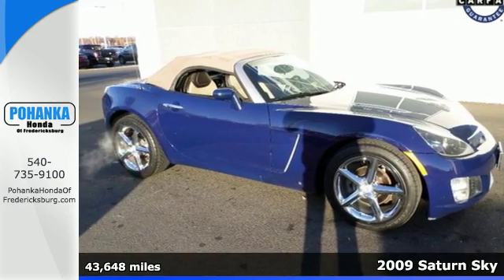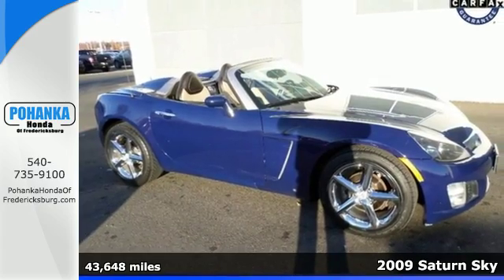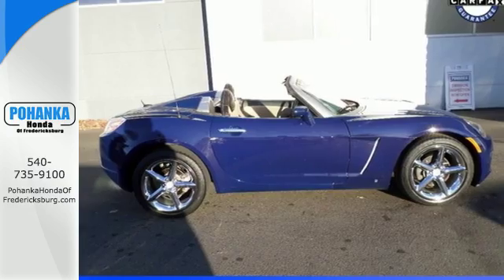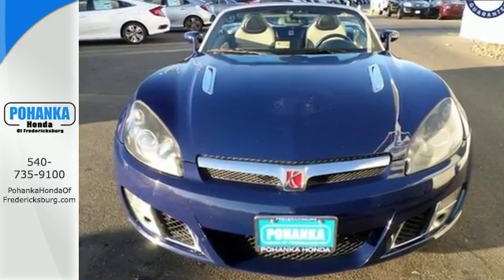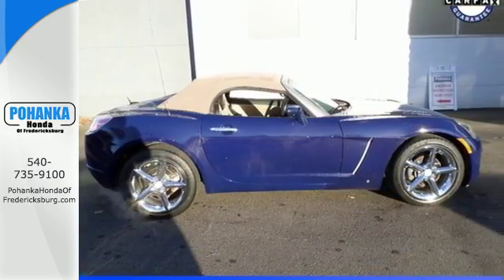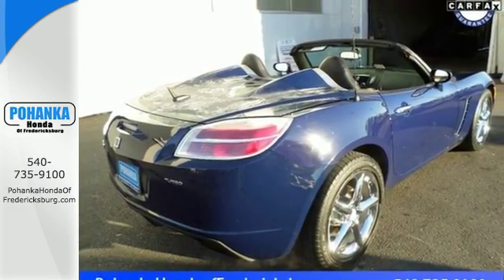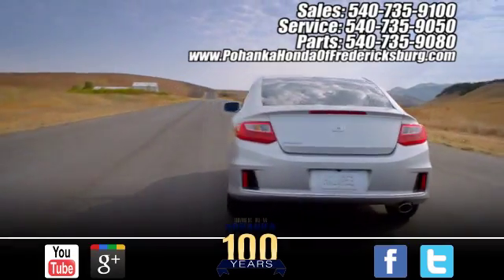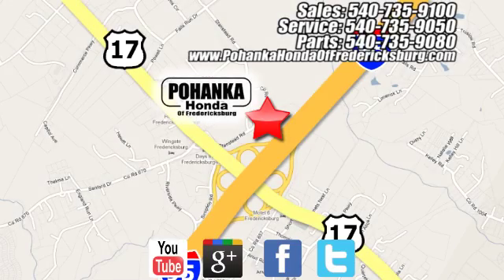Used 2009 Saturn Sky Fredericksburg VA Richmond, VA FGE042888A - SOLD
Year: 2009
Make: Saturn
Model: Sky
Trim: Red Line
Engine: ECOTEC 2.0L I4 DOHC VVT Aluminum
Transmission: 5-Speed
Color: Blue
Mileage: 43648
Stock #: FGE042888A
VIN: 1G8MT35XX9Y103967
Fun for any family. Low, Low miles. This wonderful 2009 Saturn Sky is the rare family vehicle you have been hunting for. This terrific Saturn is one of the most sought after used vehicles on the market because it NEVER lets owners down. All prices exclude taxes, title, license, and dealer processing fee of $599.00. Published price subject to change without notice to correct errors or omissions or in the event of inventory fluctuations. All features not on all vehicles. Vehicles shown are for illustration purposes only. MPG is based on 2017 EPA mileage ratings. Use for comparison purposes only. Your mileage will vary depending on driving conditions, how you drive and maintain your vehicle, battery-pack (hybrid only) and other factors.

Address:
60 South Gateway Drive